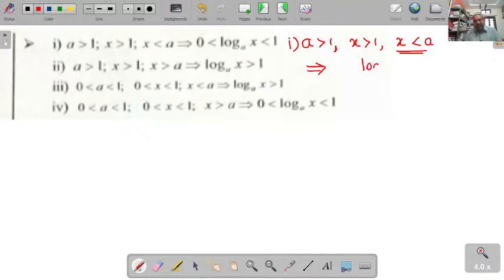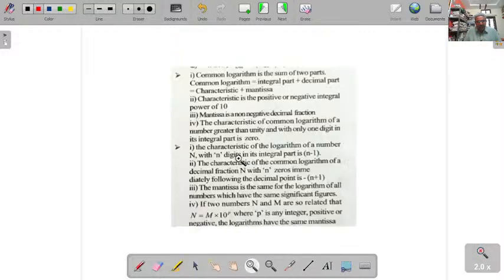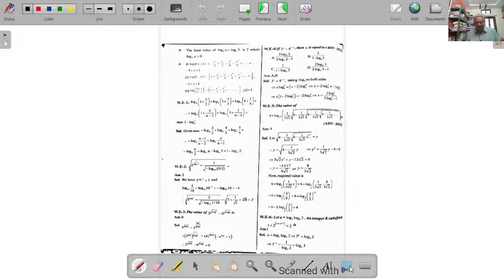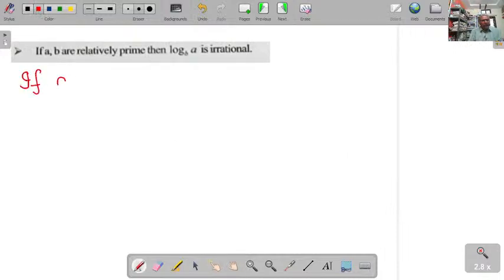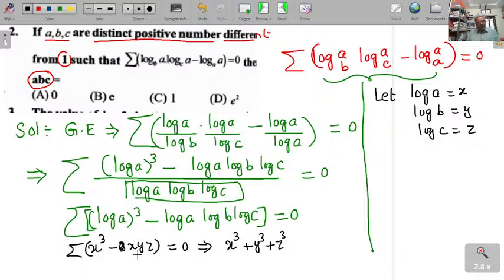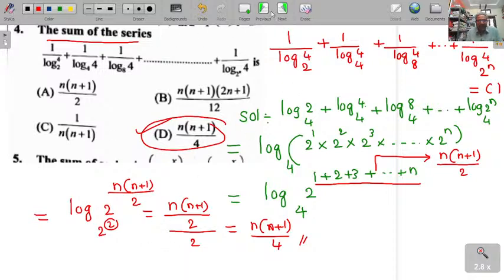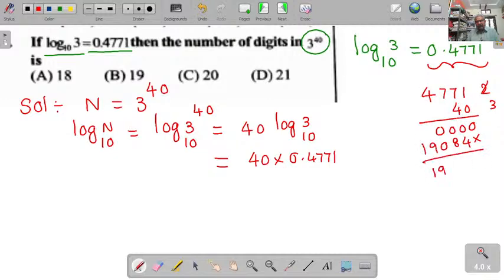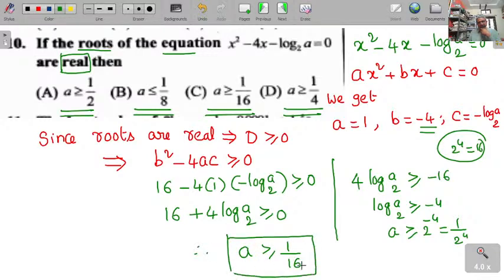LOGARTHIMS||JEE MAINS & ADVANCED ||TARGET2024 SERIES||PART 02||CONCEPT|| & PROBLEMS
Free EAMCET /JEE/NDA/AIRFORCE/KVPY Coaching by Murthy Sir . 100% free .